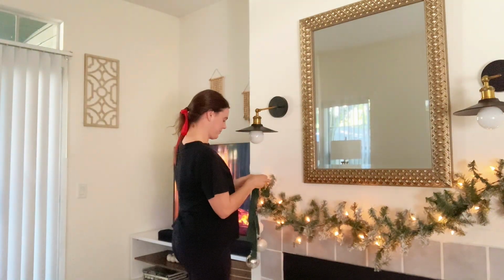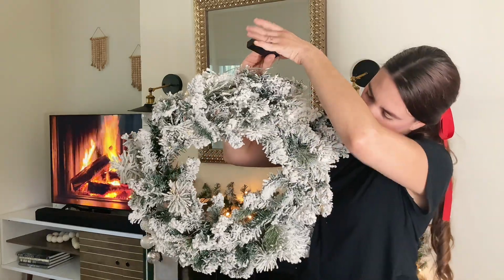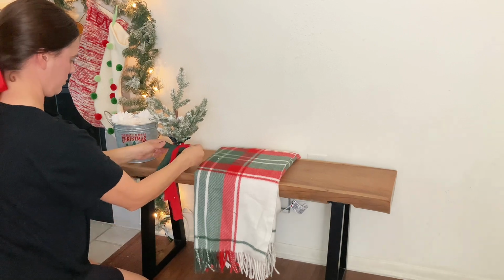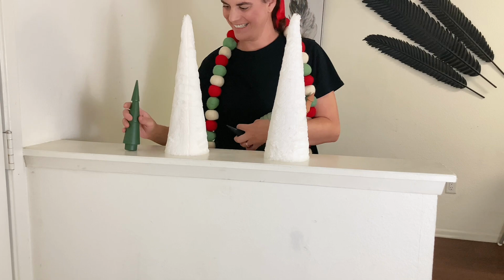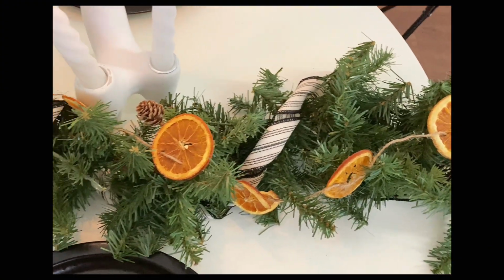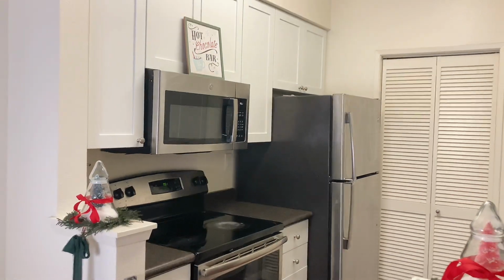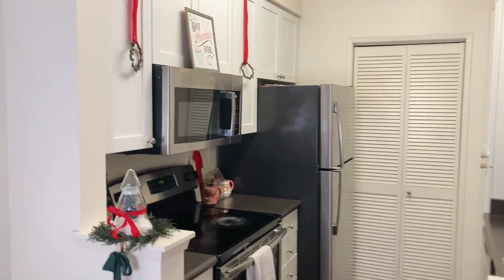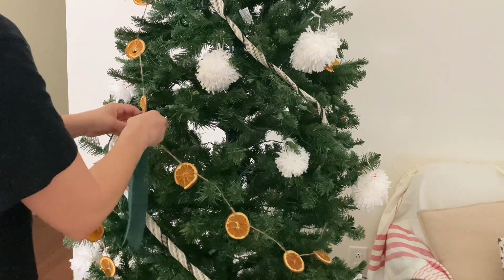CHRISTMAS DECORATE WITH ME 2023!! Decorating for Christmas | DIYs + Tips and Tricks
Hi guys! This is one of my favorite videos to film each year! There is just something that is so joyful about this time of year and decorating is the start of this magical time. Make a cup of hot chocolate or tea and decorate with me!

Clubhouse: lserendipity
LTK: Lindsay’s Serendipity

My name is Lindsay and I LOVE to shop (especially at Target). I have a 3 year old name Lennix and enjoy capturing our shopping trips to share with all of you!